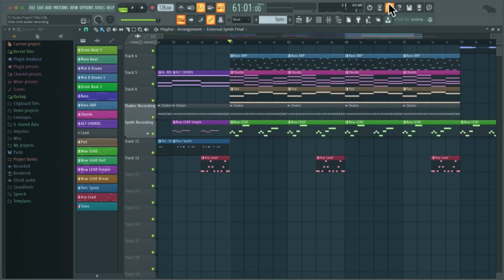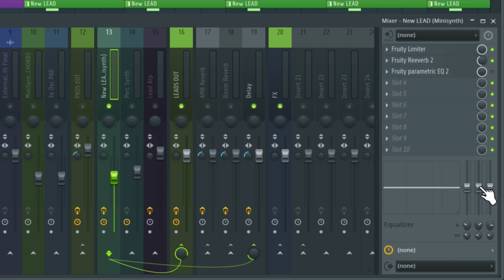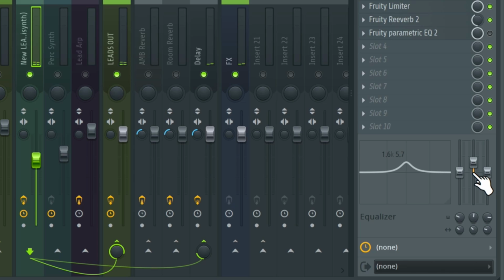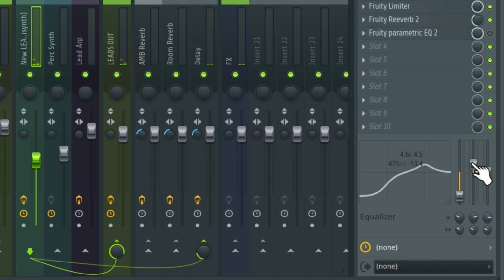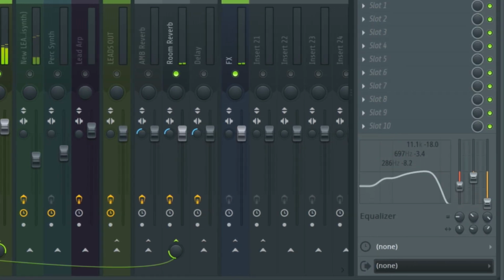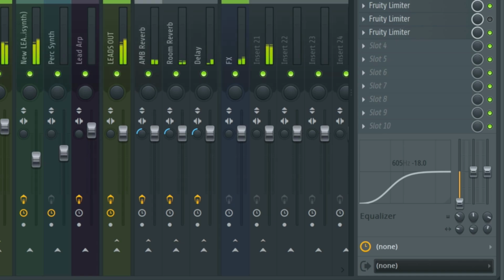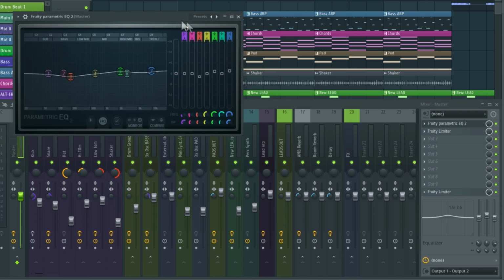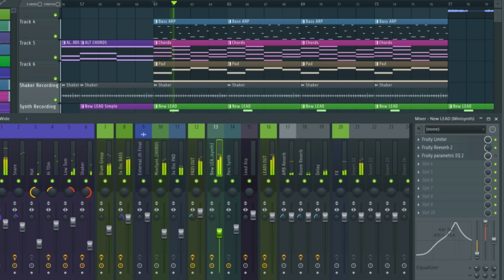FL Studio : EQ Basics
This YouTube channel does not provide financial advice.